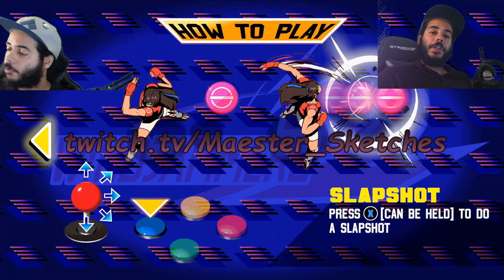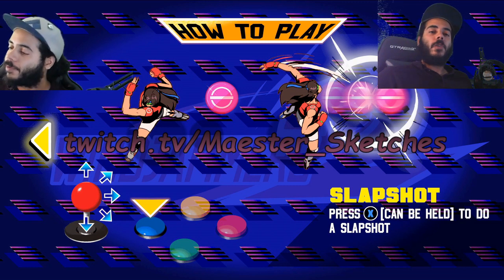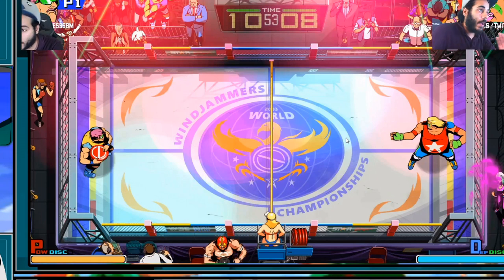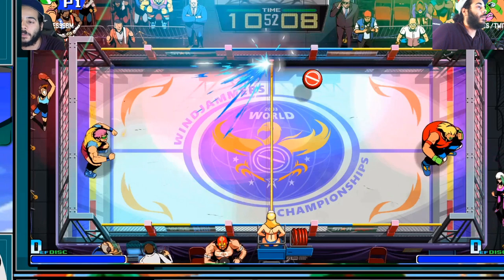Windjammers 2 Breaking down SLAPSHOT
In this video i take the time to explain the SLAPSHOT mechanic after 6 days of playing the DEMO.